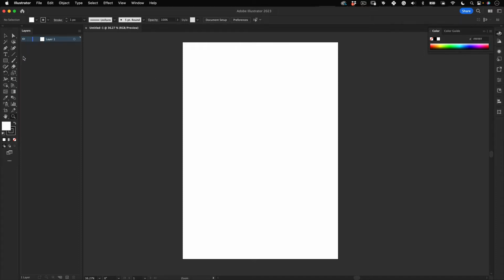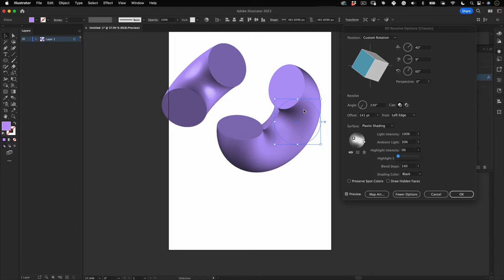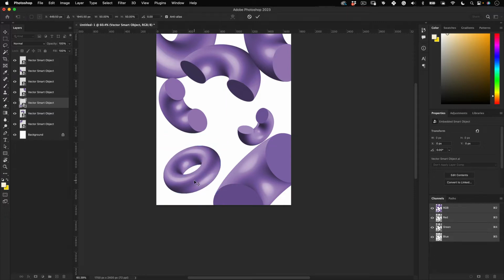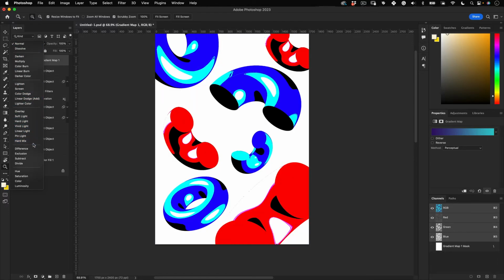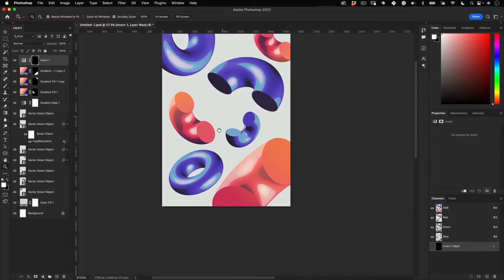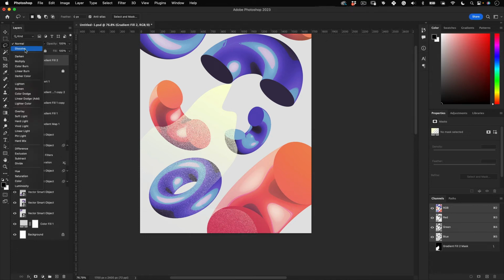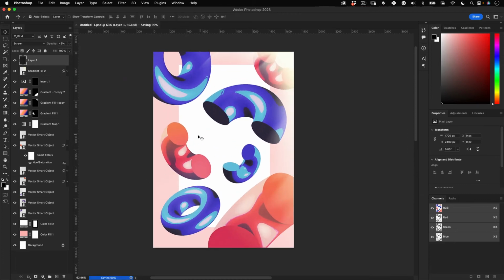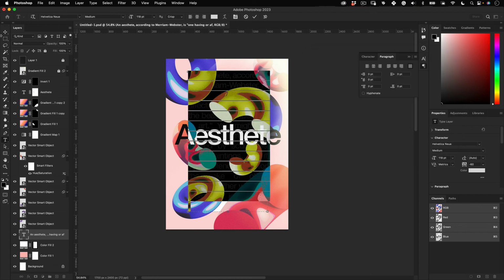Daily Graphic Design Vlog #08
Hi All, episode 8! This one was fun! using Adobe Illustrator and Photoshop together it's a easy win!

M.